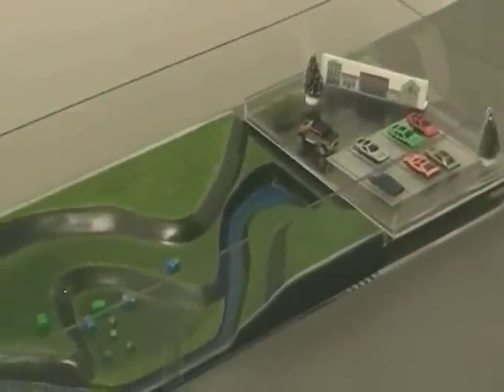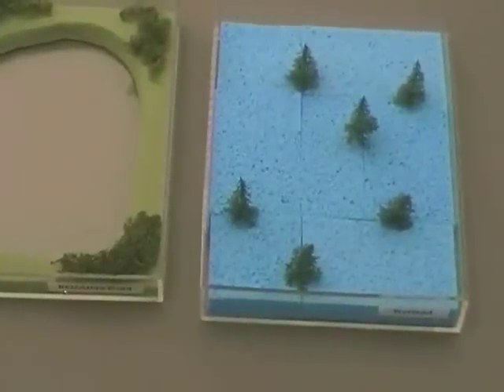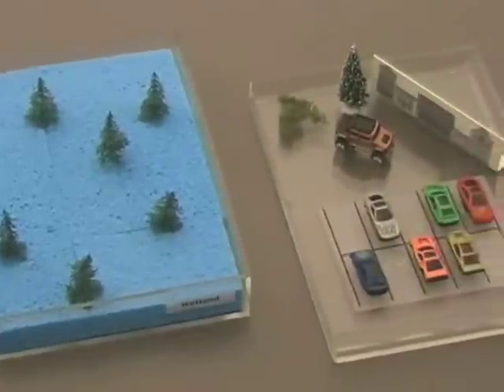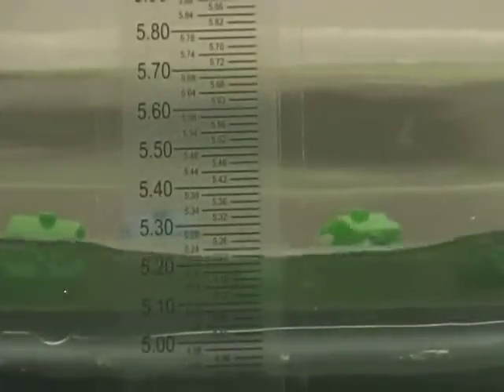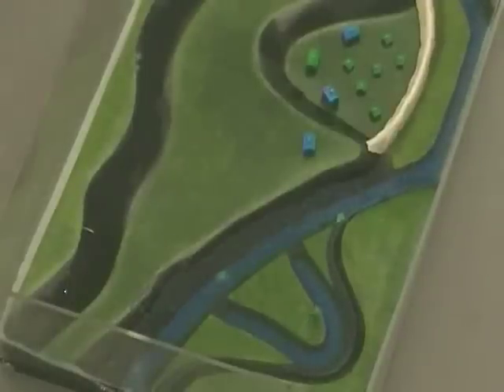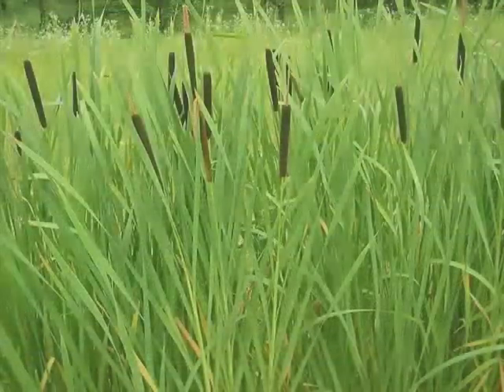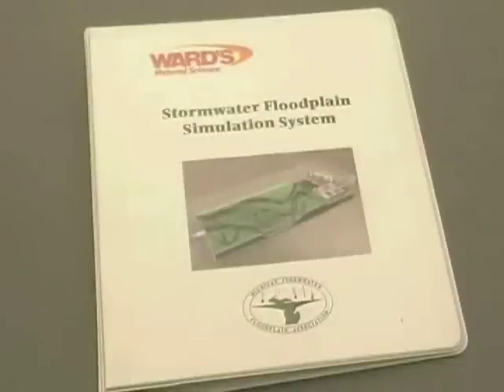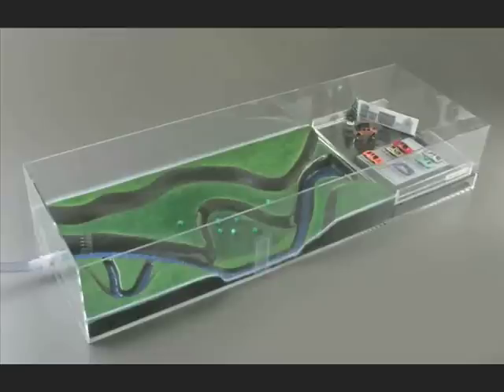WARD'S Stormwater Floodplain Simulation System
This system helps students understand the critical role that floodplains play in the life of a watershed and the impact of unplanned development and human activity in key areas through innovative hands-on simulations.

- Realistic Recreation with Student-Friendly Features
- Kit Features Eight Activities
- Detailed User's Guide Included
- Large Acrylic Tank Included
- Students Work Together to Find Solutions to Floodplain Issues

Developed for education and outreach in cooperation with the Michigan Stormwater-Floodplain Association, this large-scale model allows students to create, test, and visualize how various factors within the watershed can impact storm water runoff and flooding. Through the use of the model, students explore the value of retention ponds and wetlands in flood management. They construct their own levees and witness how stream flow is affected during times of high runoff. They work as a team to find and test solutions to a variety of floodplain problems simulated by the model. A large, clear acrylic tank features a durable, hand-painted resin landform insert and two different rainmaker trays to create different rainfall intensities.

Three custom acrylic “plug and play” headwater trays for wetland, parking lot, and retention-pond simulations also come with a variety of accessories and models for enacting realistic environmental scenarios. Additional materials are provided for constructing levees and other landscape settings. A custom riser allows for stepped changed in slope and broader experimentation, and a staff gauge is mounted for clearly and easily measuring river levels.